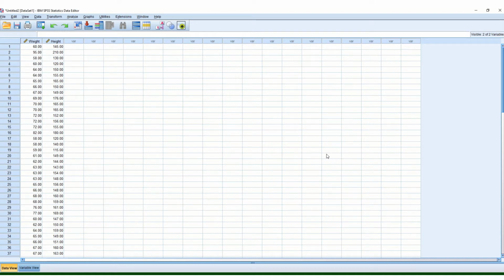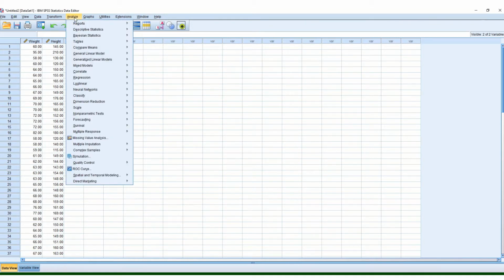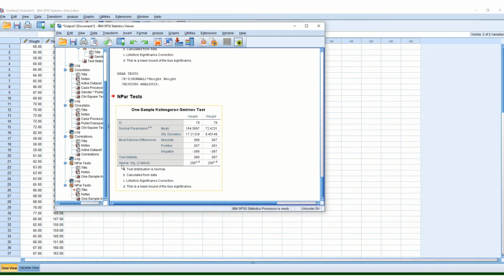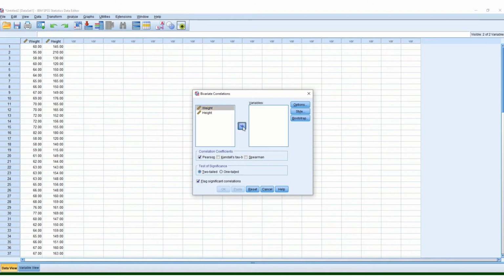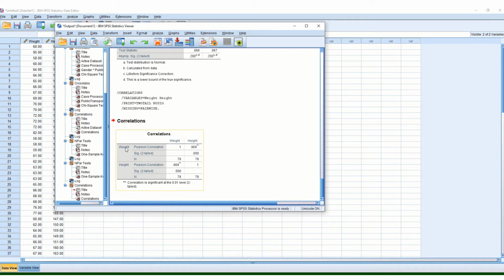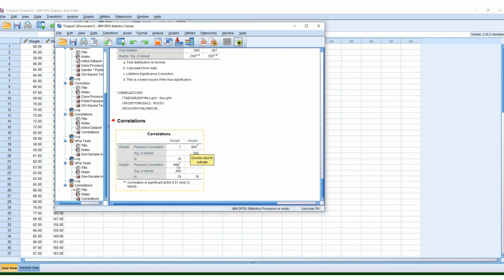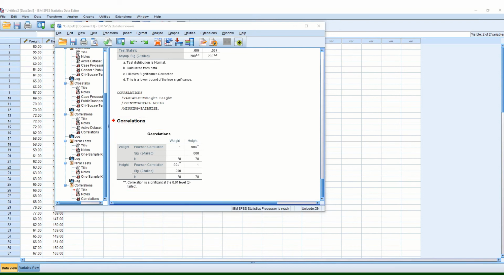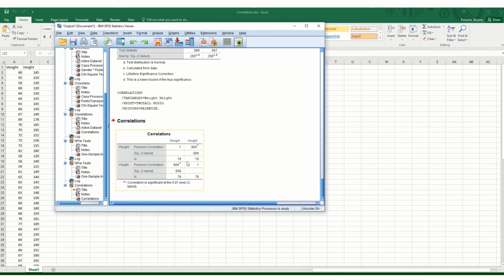Performing correlations in SPSS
This video explains how to perform a Pearson correlation in SPSS